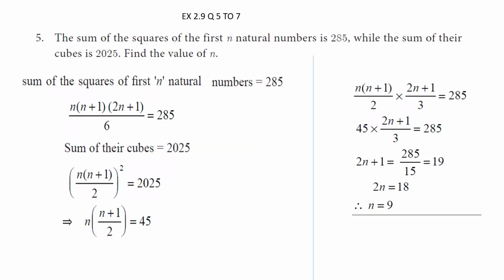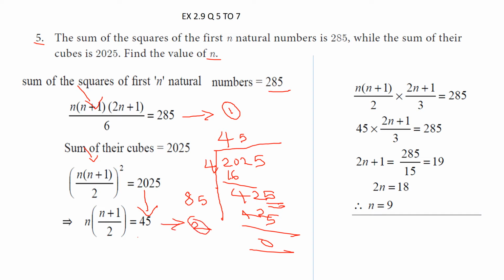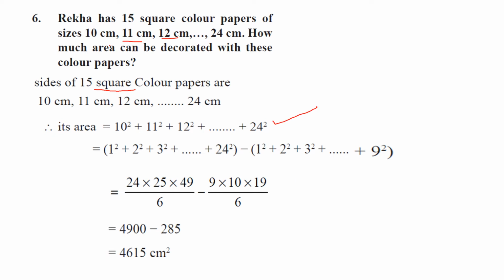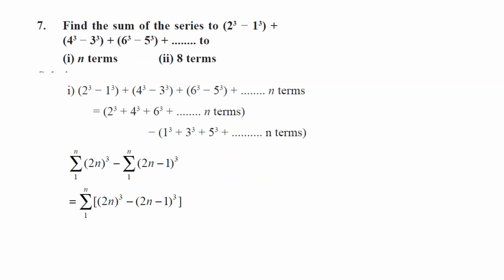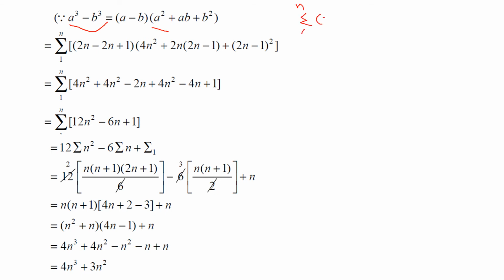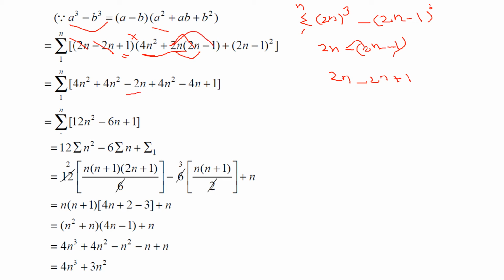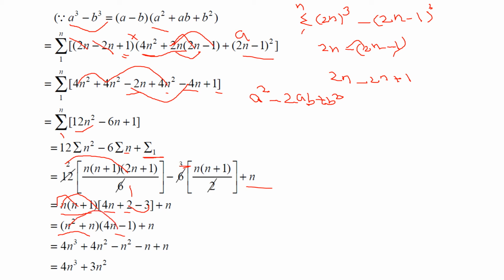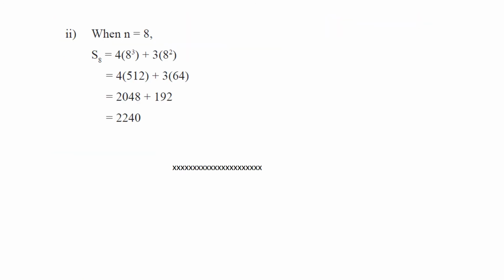class10 Ex2.9 Q 5 to 7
I have explained chapter-2 Numbers and sequences ex2.9 5 to 7 sums in detail. revise it.